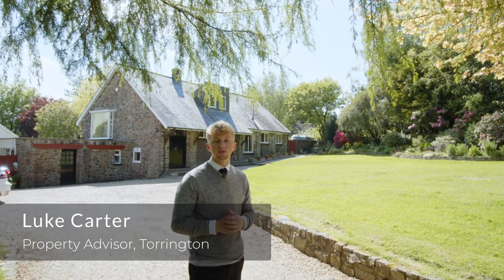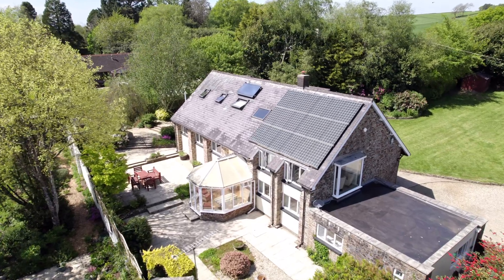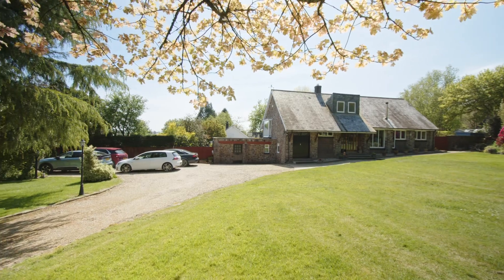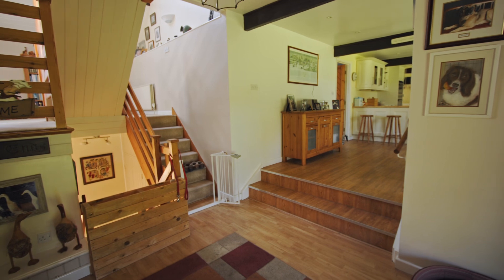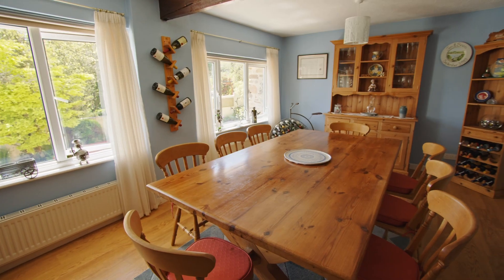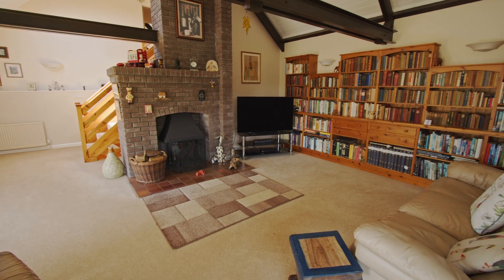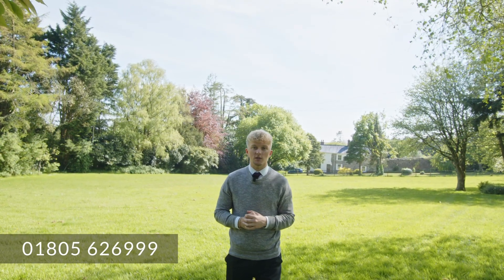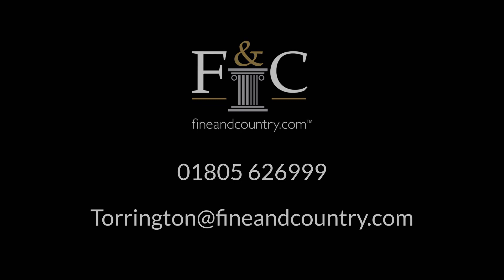Property for sale | The Linhay